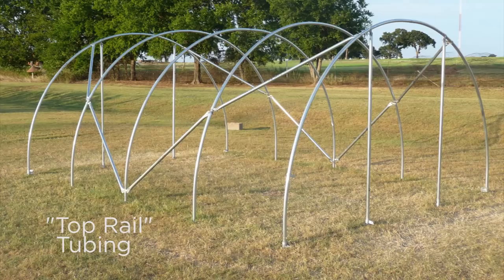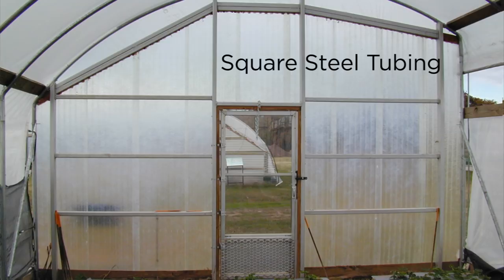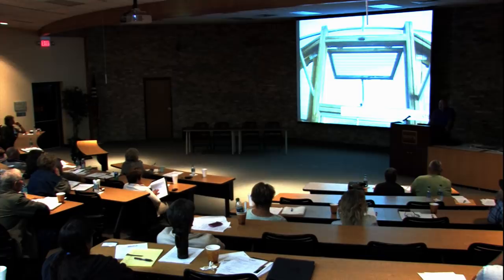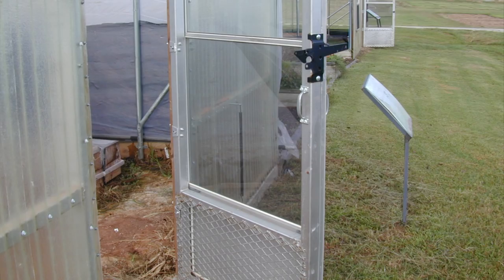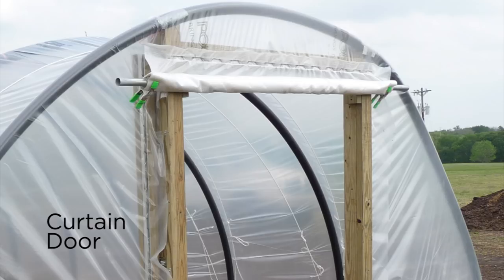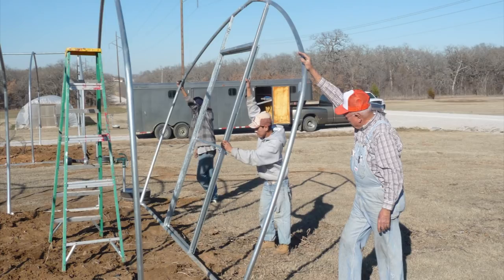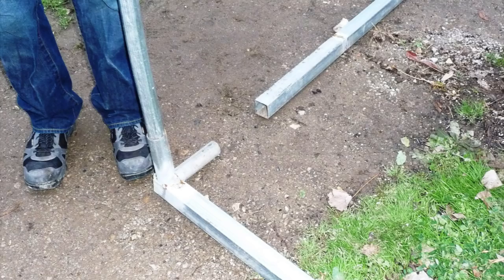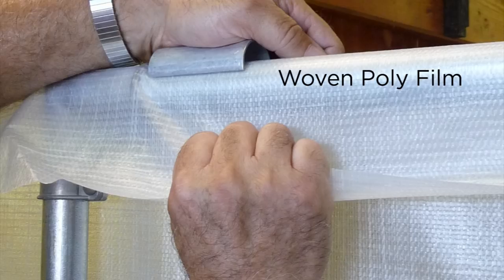Hoop House Construction, Part 2 of 3: Construction Materials and End Wall Options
In part two of this lecture from the Noble Foundation's Hoop House Symposium, Steve Upson discusses the materials available for hoop house construction as well as options for hoop house end walls.

Steve Upson is a Noble Foundation soils and crops consultant specializing in horticulture. He has conducted numerous Noble Foundation research and demonstration projects using hoop houses since the mid-1990s. This Hoop House Symposium took place in Ardmore, Okla. on Oct. 23, 2013.